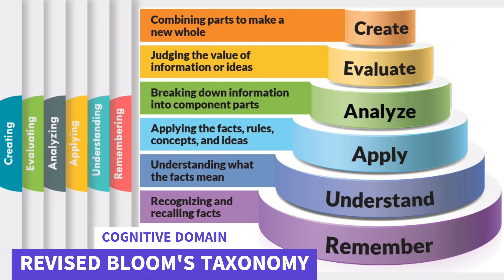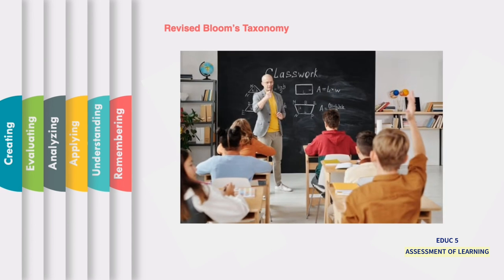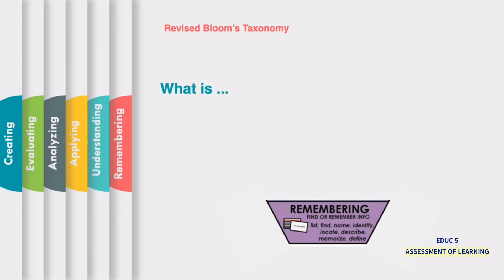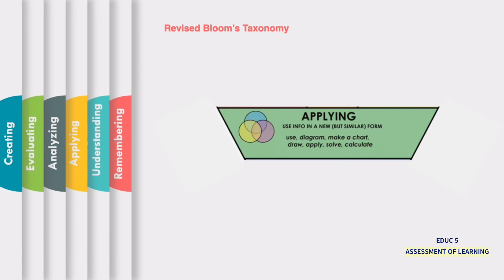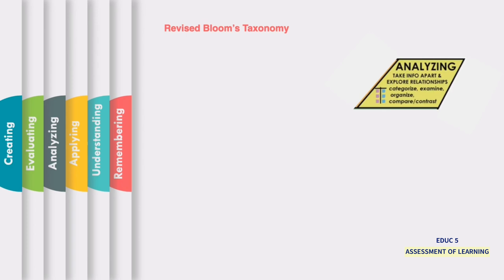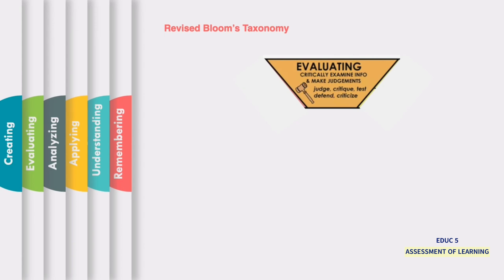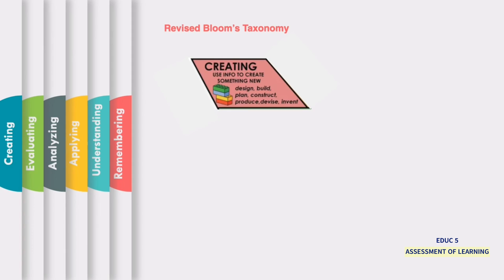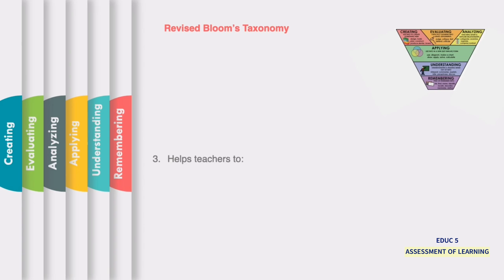COGNITIVE DOMAIN - REVISED BLOOM'S TAXONOMY - ASSESSMENT OF LEARNING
Remember
-recognizing (identifying)
-recalling (retrieving)

Understand
-interpreting (clarifying, paraphrasing, representing, translating)
-exemplifying (illustrating, instantiating)
-classifying (categorizing, subsuming)
-summarizing (abstracting, generalizing)
-inferring (concluding, extrapolating, interpolating, predicting)
-comparing (contrasting, mapping, matching)
-explaining (constructing models)

Apply
-executing (carrying out)
-implementing (using)
-organizing (finding, coherence, integrating, outlining, parsing, structuring)
-attributing (deconstructing)

Analyze
-differentiating (discriminating, distinguishing, focusing, selecting)

Evaluate
-checking (coordinating, detecting, monitoring, testing)
-critiquing (judging)

Create
-generating (hypothesizing)
-planning (designing)
-producing (construct)